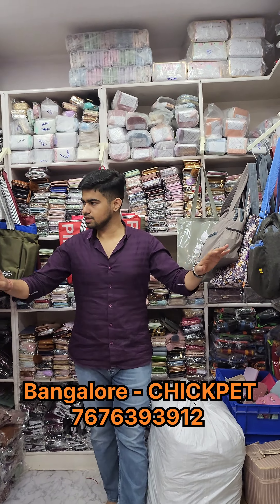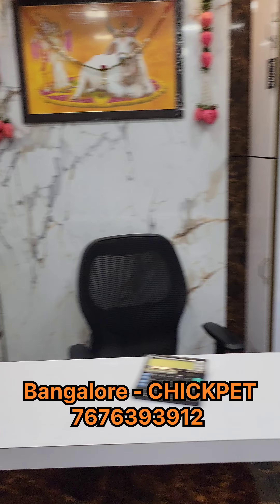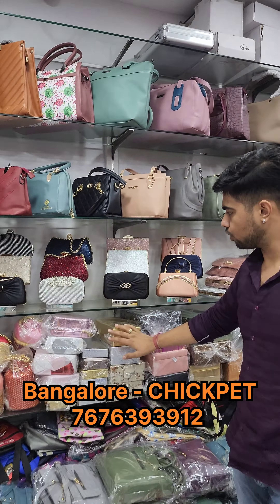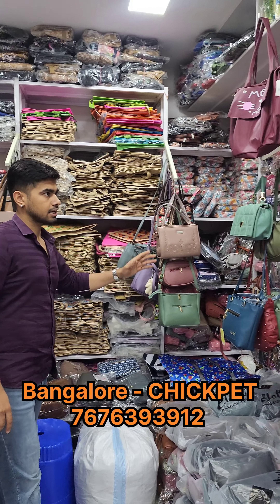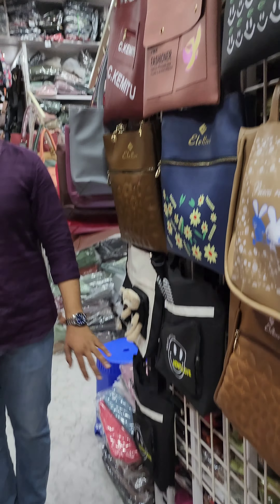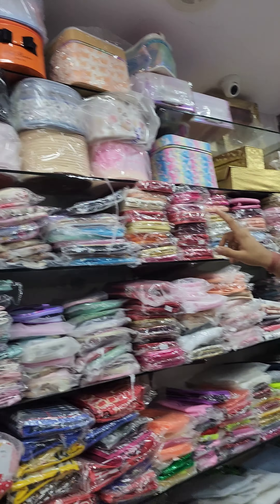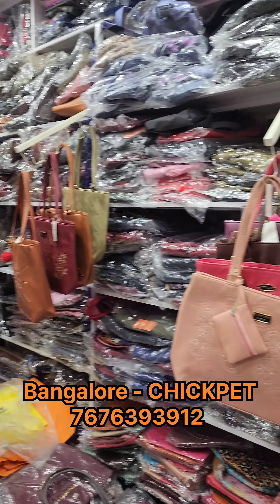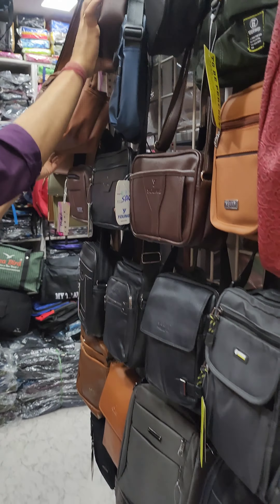Master Bags|Wholesale Bags shop | Chickpet Bangalore